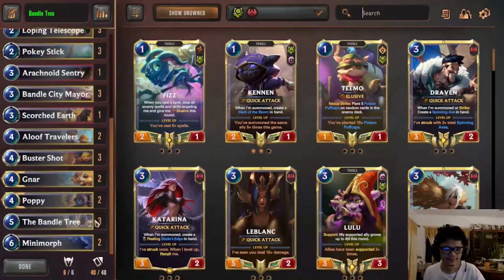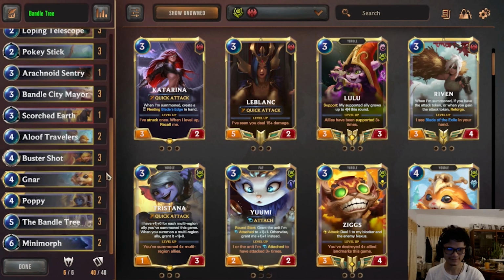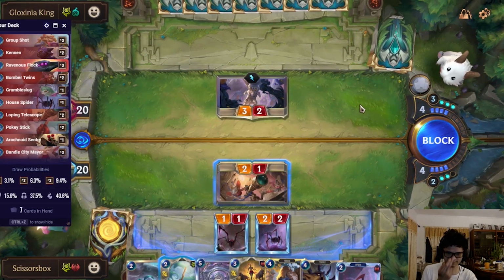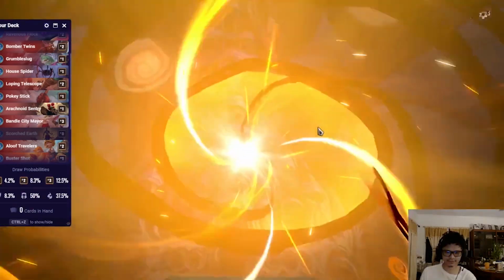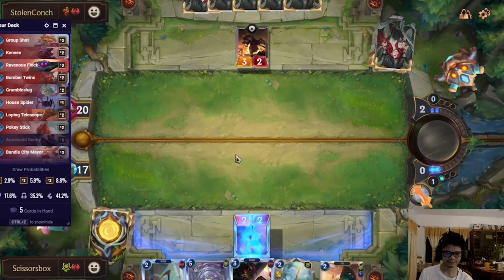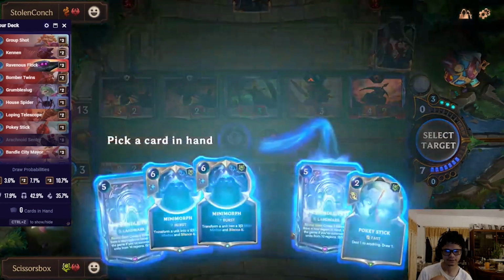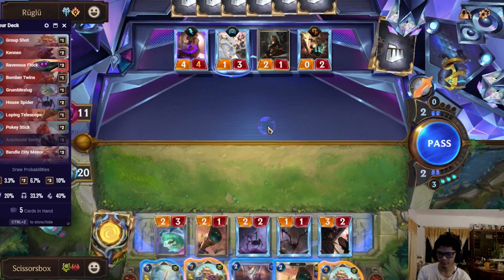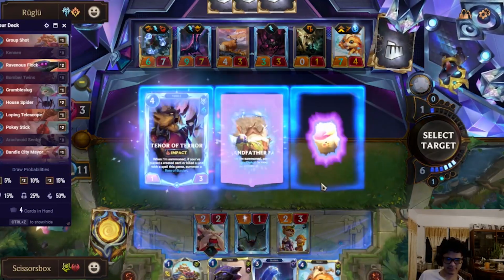Bandle Tree Deck Guide | Gnar Kennen Poppy | Patch 3.02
Skip to Gameplay: 10:30
Do you want Coaching?